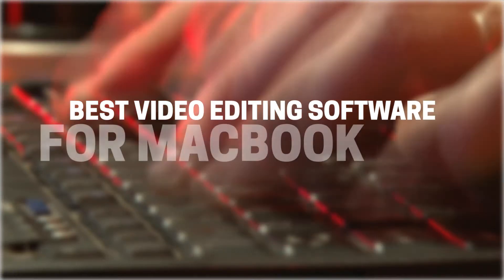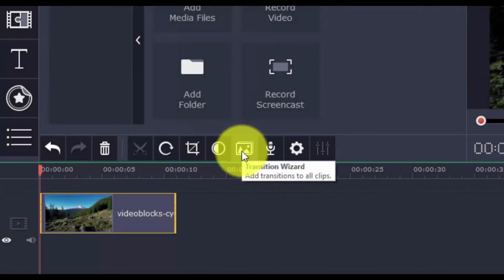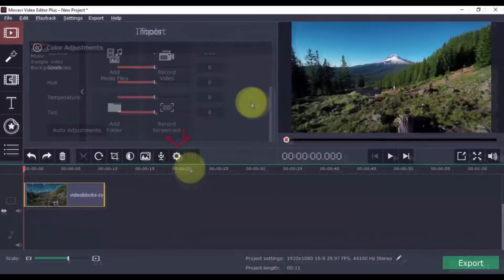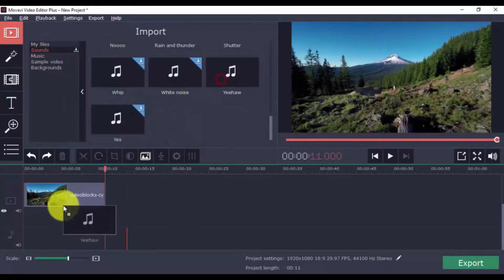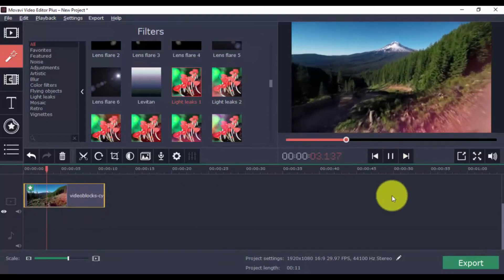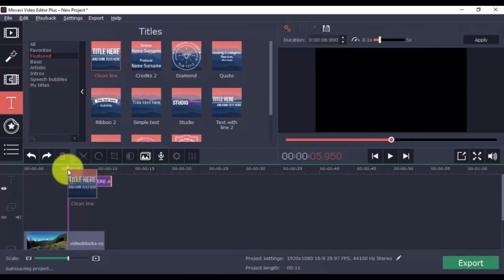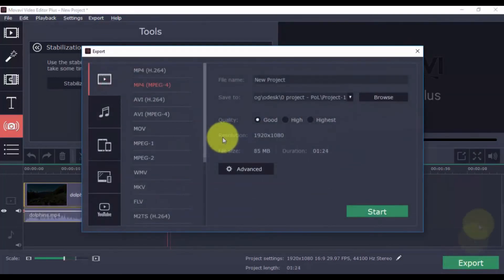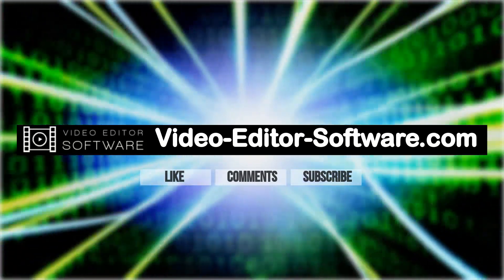Best Video Editing Software for MacBook Pro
Are you looking for the best video editing software for Macbook Pro? Not a video editing expert? With this video editor software, you can edit beautiful looking videos on your Macbook Pro in a matter of minutes!

If you are wondering where to find the best video editing software for Macbook Pro, we recommend using this Macbook Pro video editing software. It is the best video editing software for Macbook that can surpass any other Macbook Pro editing software. Click the link above to download the best editing software for Macbook Pro.